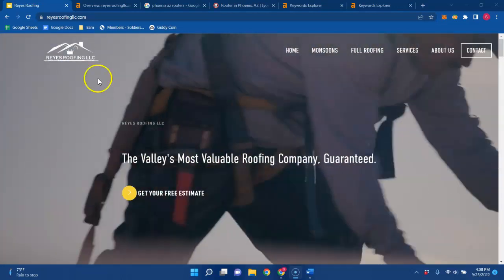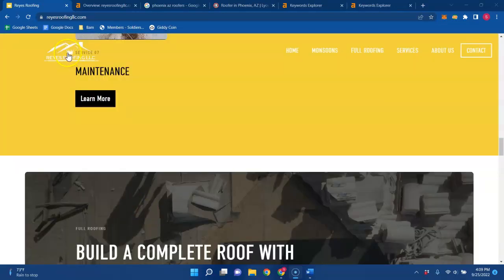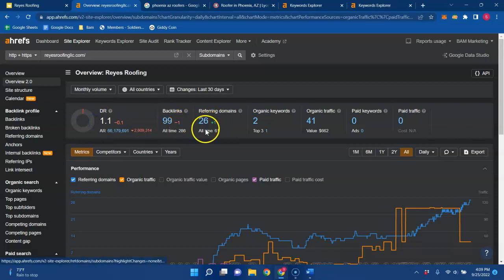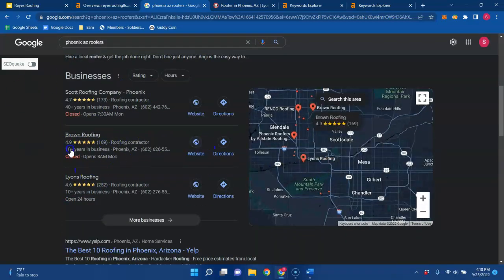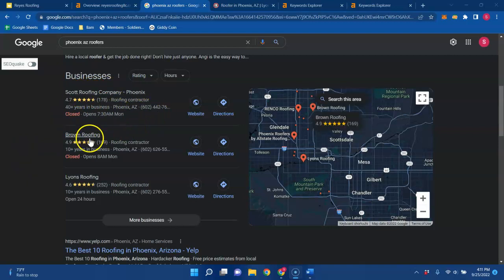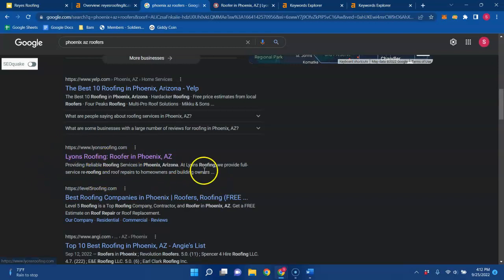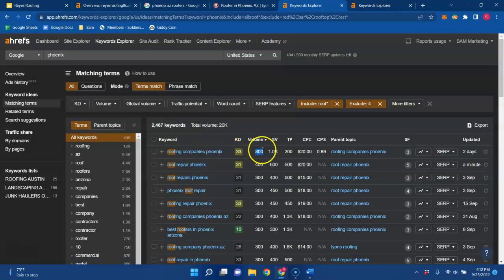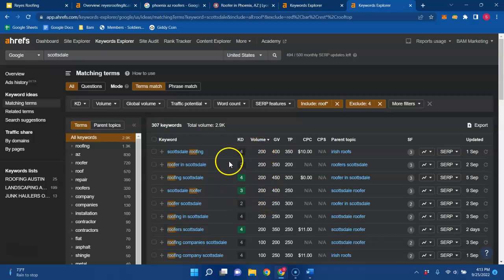Reyes Roofing - Rooing Companies Phoenix